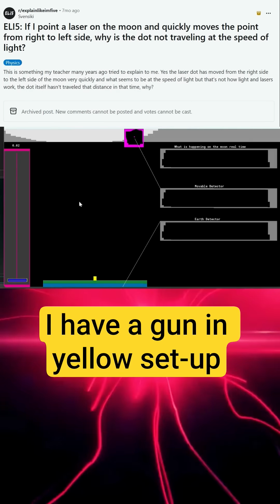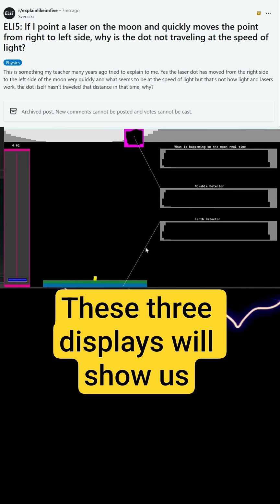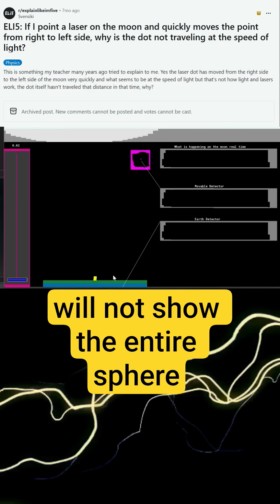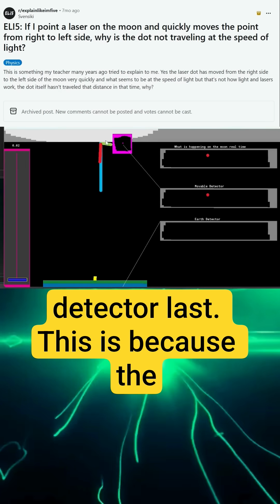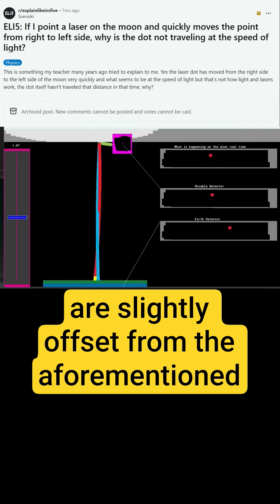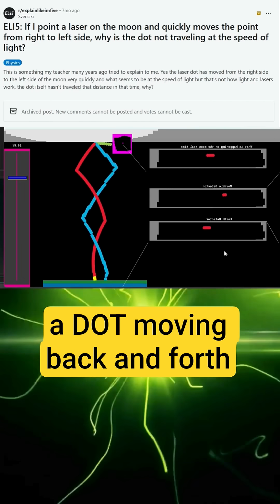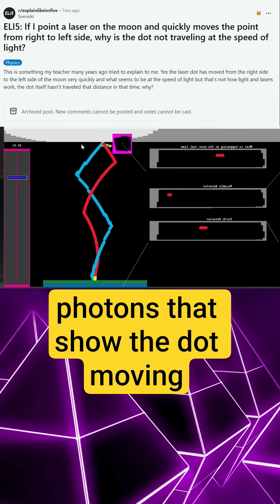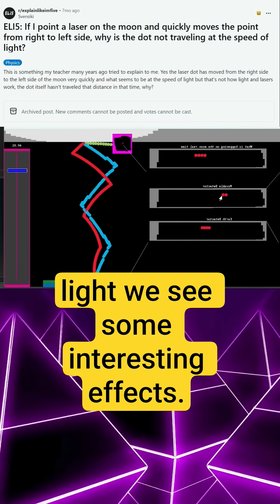What if you swing a laser on the moon faster than light?